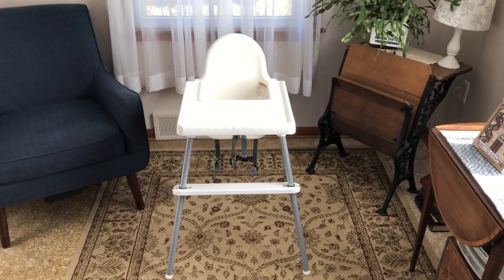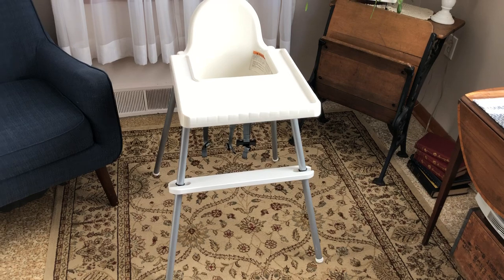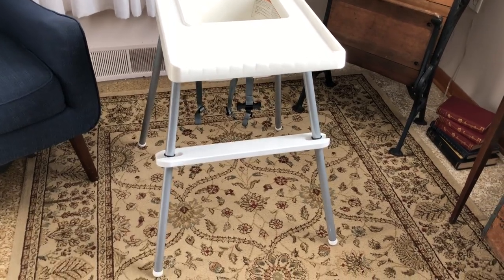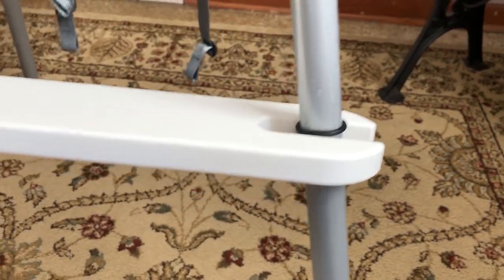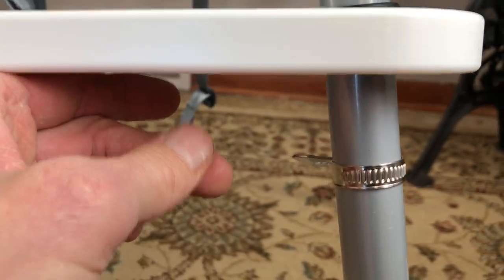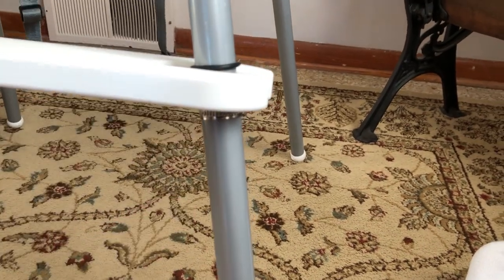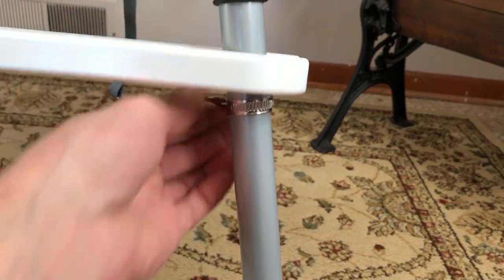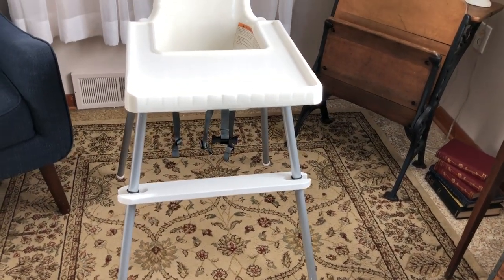Ikea Antilop High Chair Adjustable Footrest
Brandon